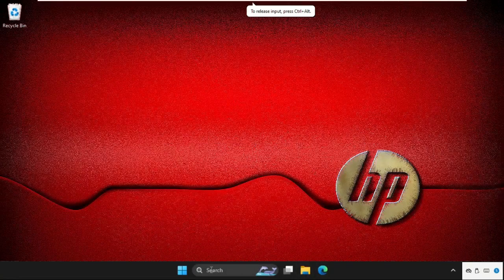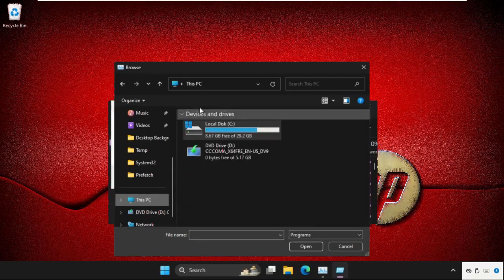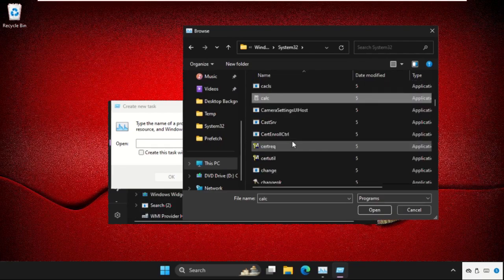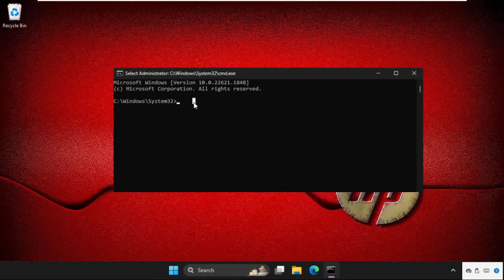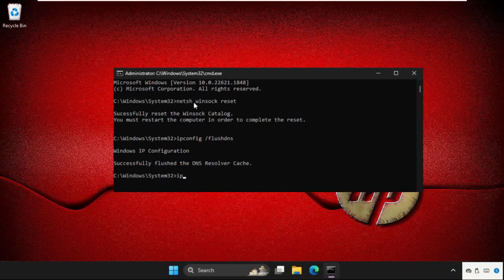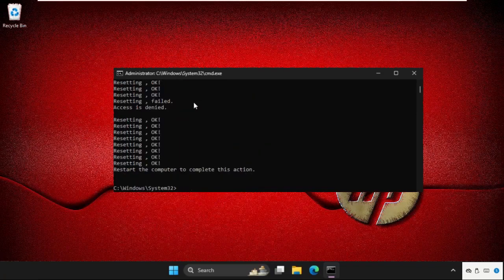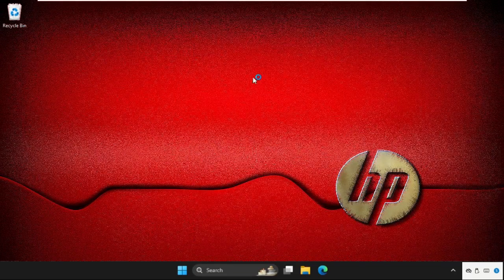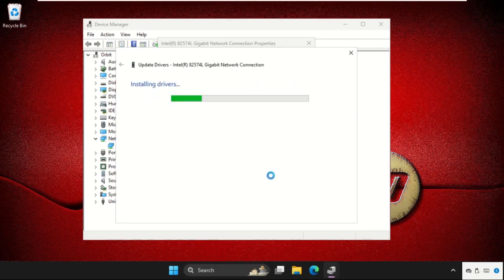HP Laptop - How to Fix Unidentified Network Windows 11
Explore solutions for HP Laptop -  How to Fix Unidentified Network Windows 11 on Windows 11. Learn effective HP Laptop -  How to Fix Unidentified Network Windows 11 techniques for a seamless experience. Discover step-by-step guides to resolve HP Laptop -  How to Fix Unidentified Network Windows 11 issues. Master troubleshooting HP Laptop -  How to Fix Unidentified Network Windows 11 with our comprehensive guide. Dive into the HP Laptop -  How to Fix Unidentified Network Windows 11 essentials and enhance your Windows 11 expertise.